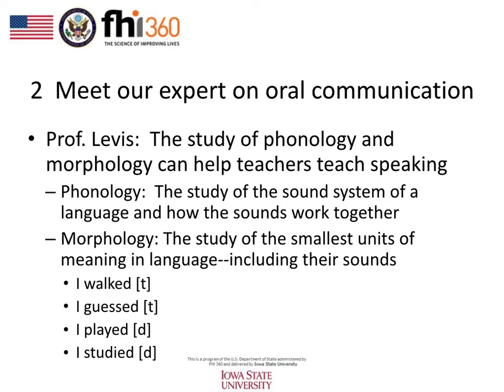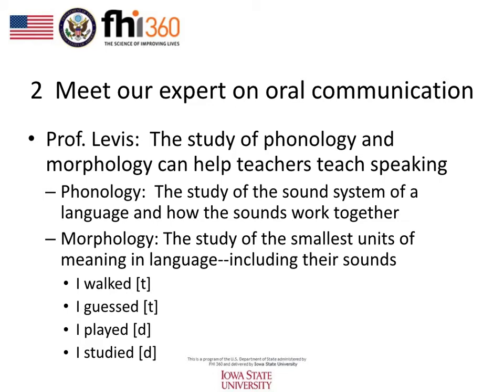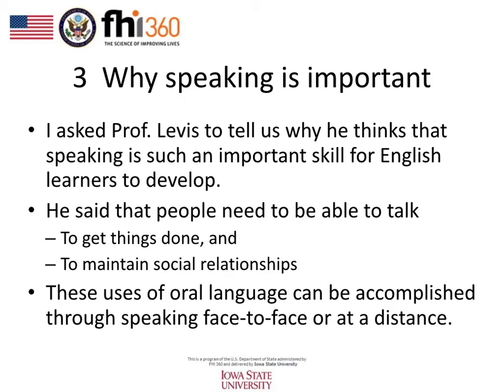Week 7: Speaking & Technology (Part 2)